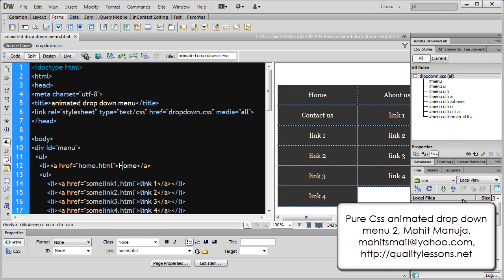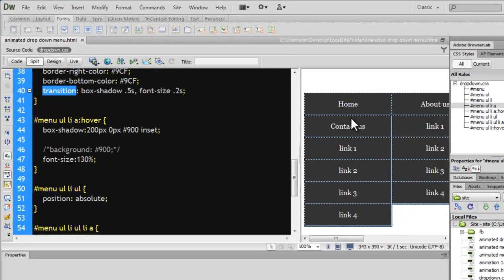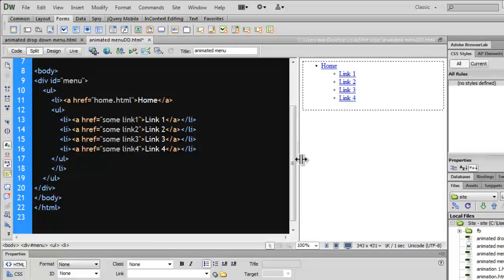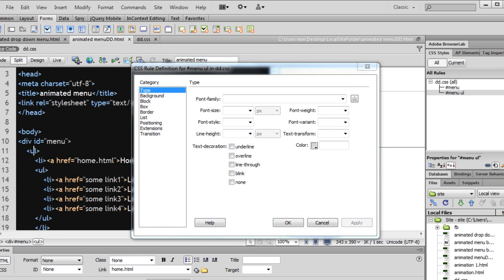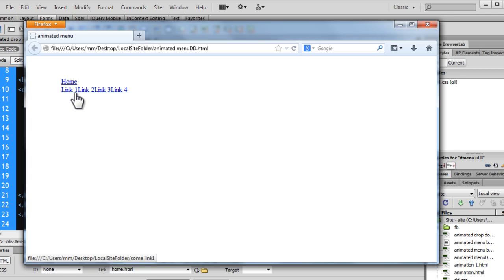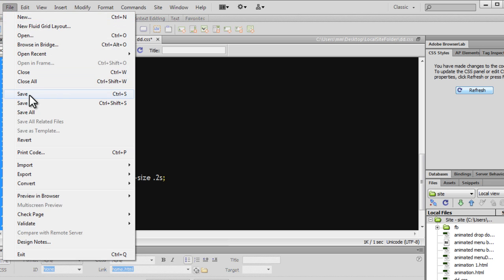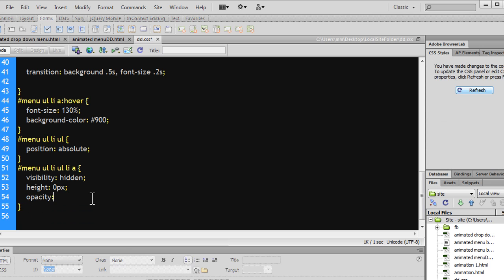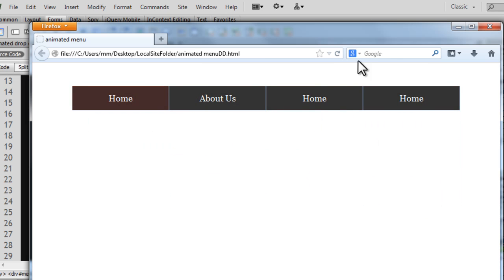Dreamweaver Tutorial: Pure CSS 3 animated drop down menu-2